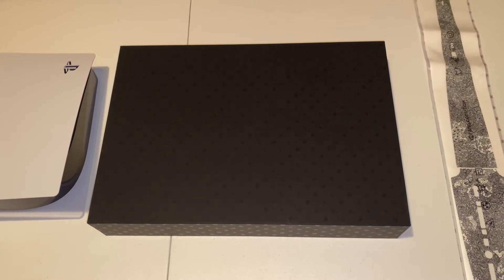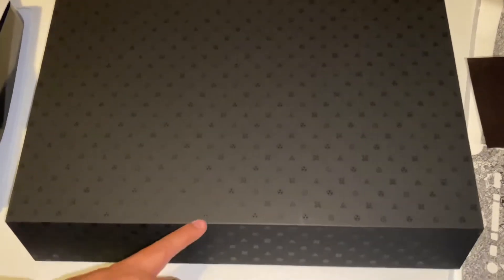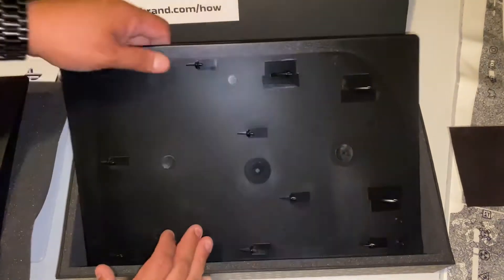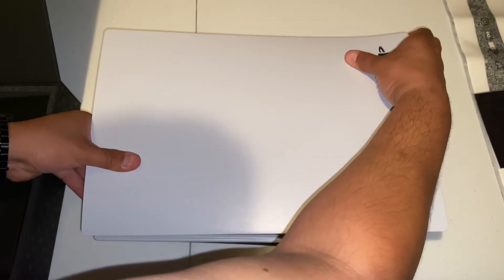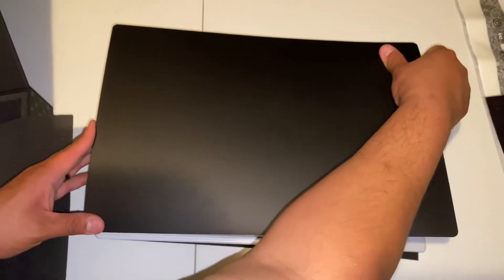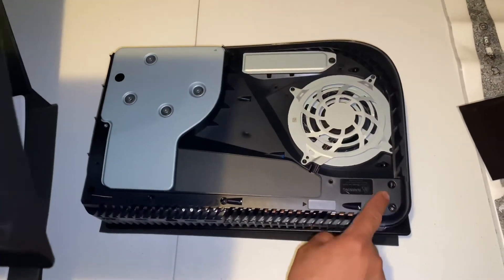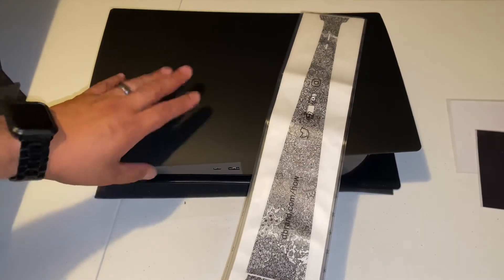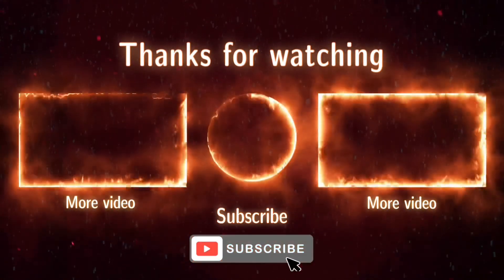dbrand Darkplates For The Ps5 Disc Version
darand Darkplates installation on the PS5 disc version

Follow My Partner The Video Game Votary!